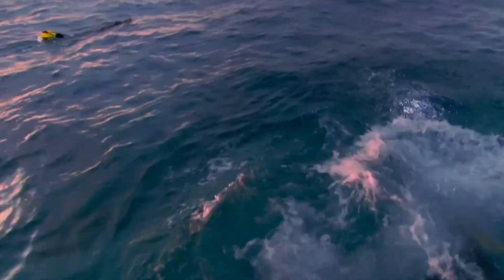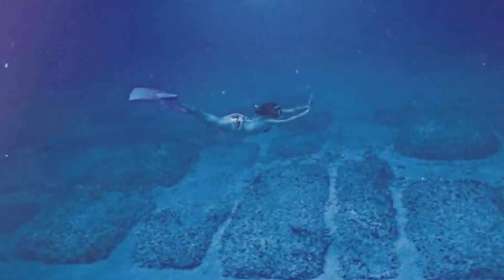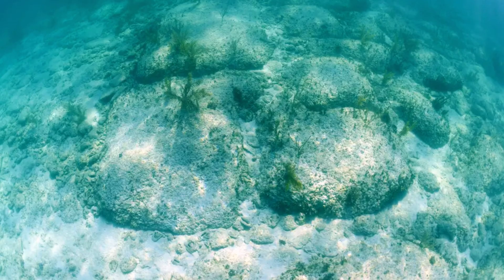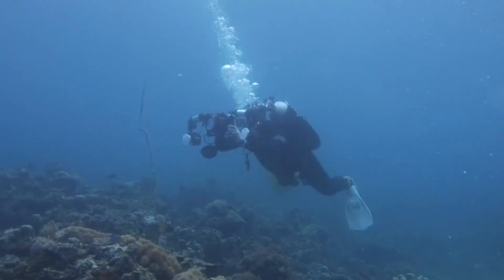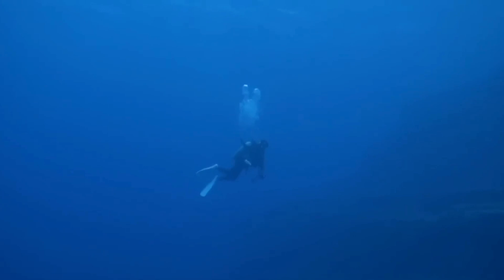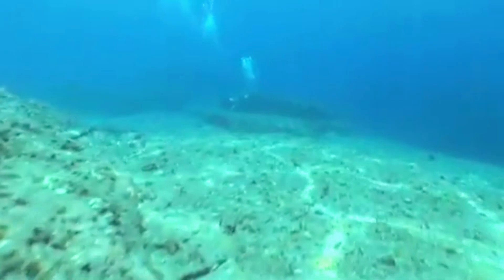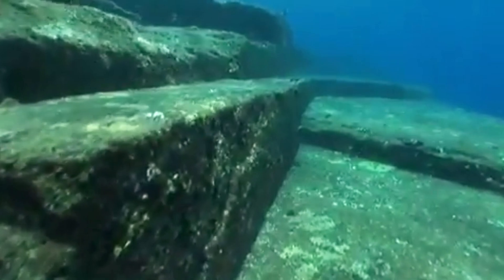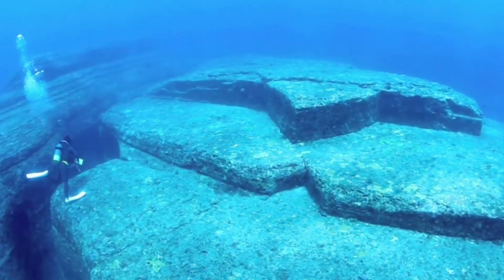Scientists Uncover Non-Man-Made Megastructure Under the Ocean"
Scientists have discovered an underwater megastructure that seems impossible and not man-made. Explore the Bimini Road and the Yonaguni Monument in Japan in this captivating video about ancient mysteries.

ancient revelations, space mysteries, and amazing facts about the world!"